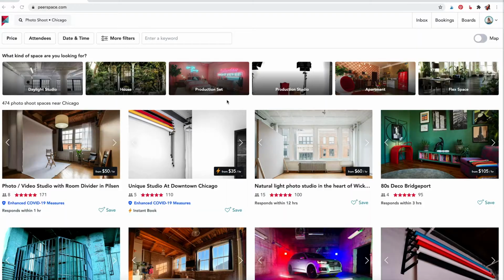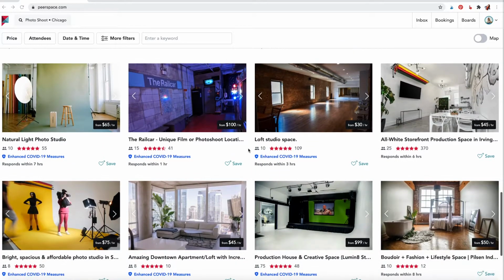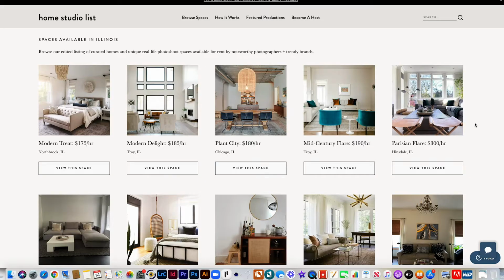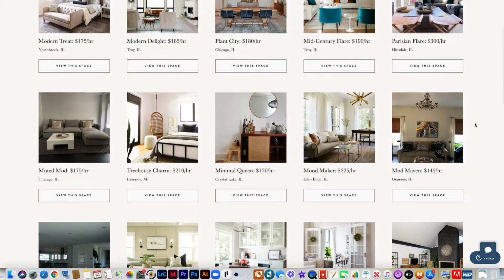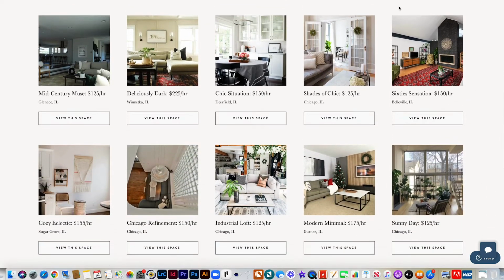How to Find and Rent Hourly Studio Rentals for Portrait Photography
Ever had a client ask if you have a studio, or sent you studio inspo photos?  Here's the info you need to know to nail down the logistics of your next studio session, even if you don't have a studio space of your own!

Photographers, follow along with me on Instagram!